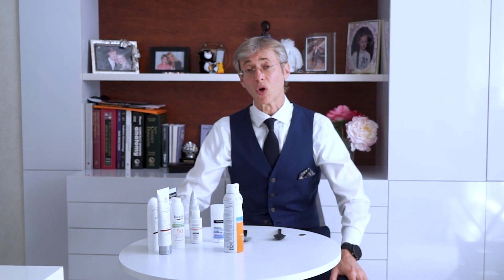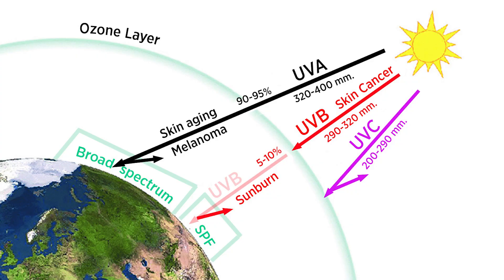Sunblocks & Sunscreens. All you need to know about sun protection:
Mother nature is smart- It made sure we feel pain if we stay too long under the sun by giving us sunburns. And yet we prevent that alarm signal by using sunscreens with SPF that allow us to stay longer in the sun,  in turn leading to more UVA exposure & an increased risk of skin cancer like melanoma. Thus sunblock inadvertently may lead to increased skin cancer by allowing us to stay longer than we should in the sun.
Choosing the right sunblock or sunscreen (although these terms are used interchangeably they are not the same) is essential for protecting your skin from the harmful effects of the sun's ultraviolet (UV) rays. UV is divided into 3 wavelengths. One of which is fully blocked by the ozone layer, the shortest and most harmful (UVC 200-290nm). It is followed by UVB (290-320 nm) which accounts for 5-10% of the UV that reaches the earth and is responsible for vitamin D synthesis, sunburns, and increased risk of skin cancers mostly basal and squamous cells (multiple sunburns increase the risk for melanoma). The remaining 90-95% of the UV reaching the earth are UVA rays (Longest wavelength, penetrates deepest, passes through glass & clouds, responsible for aging of the skin and increased melanoma risk, and accentuate the harmful effect of UVB)
Factors to consider when selecting a sunblock. Supplements that help but do not prevent sunburns (I tried them on myself). Potential side effects associated with sunblock. Differences between Physical (Sunblock) and Chemical (Sunscreen). Debate and concern regarding the potential hormonal effects of certain chemical sunblock ingredients. Potential correlation between sunblocks and cancer.